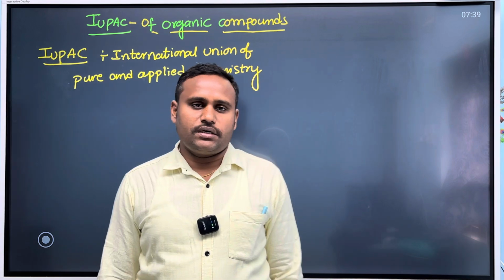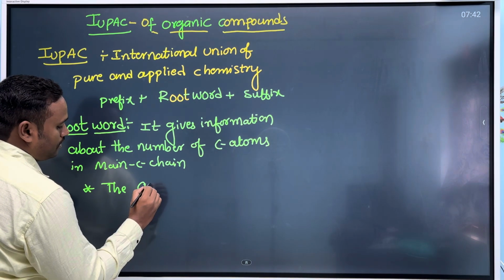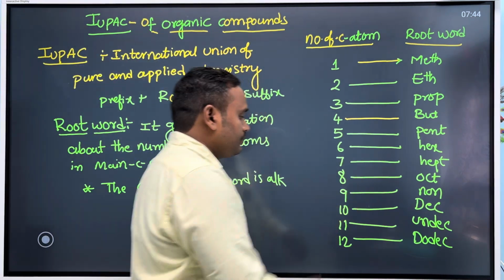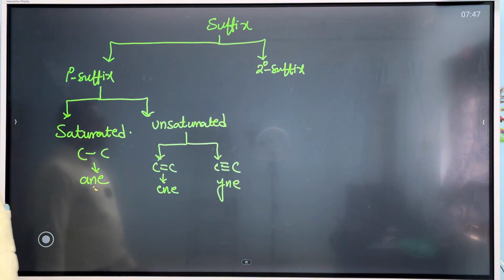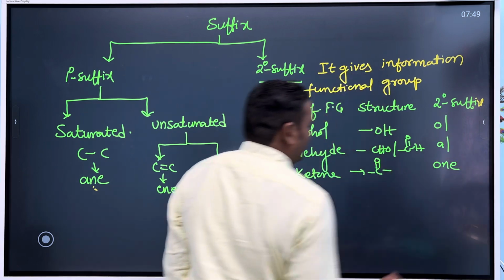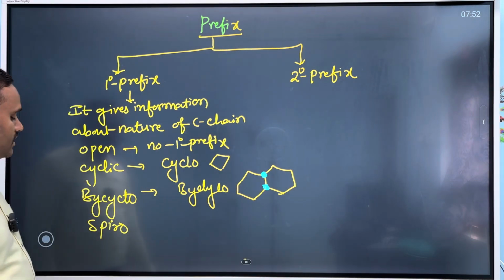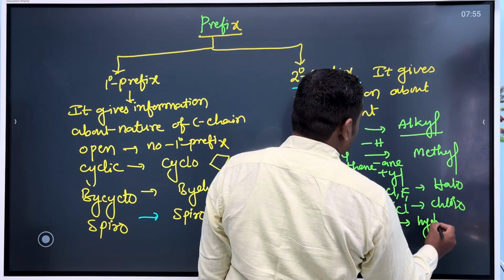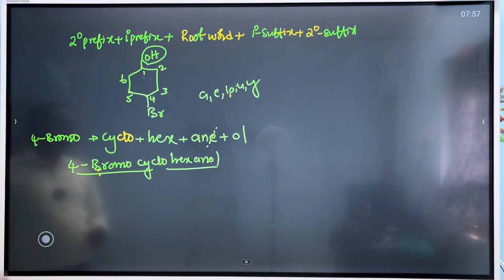21 June 2024